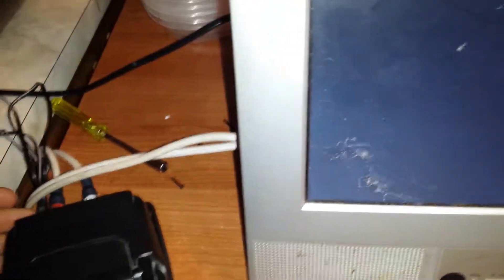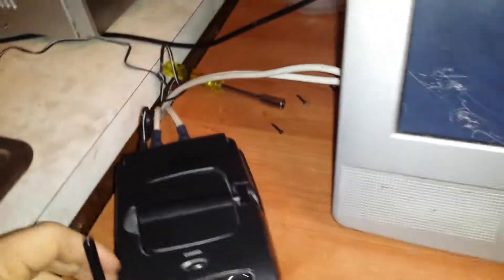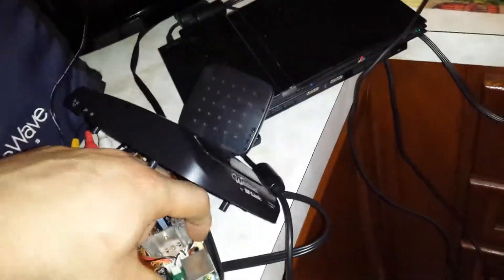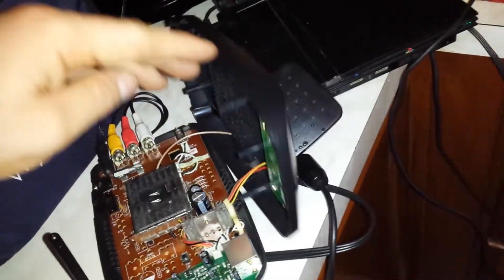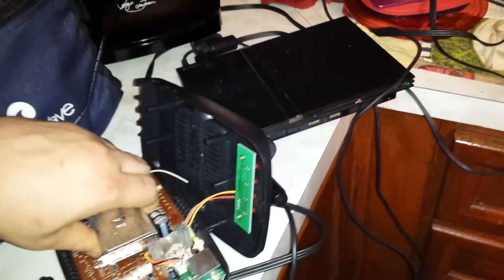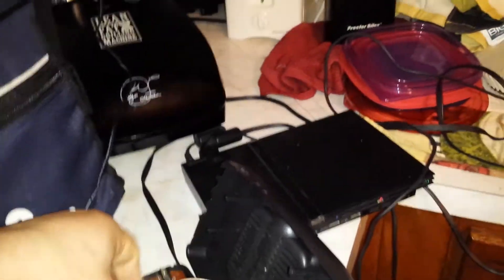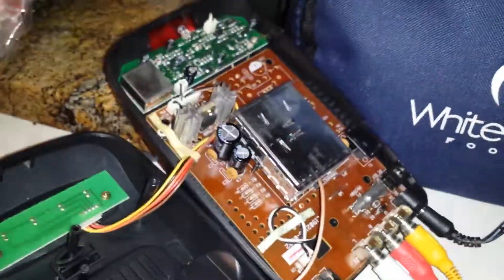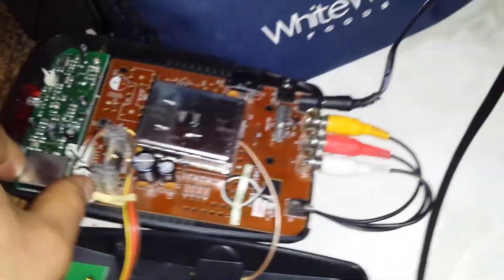Wavecom RF-Link TX888R and RX 999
This is device for broadcasting video over a radio frequency.  However do to my own negligence, I am going to need to repair one of these devices.